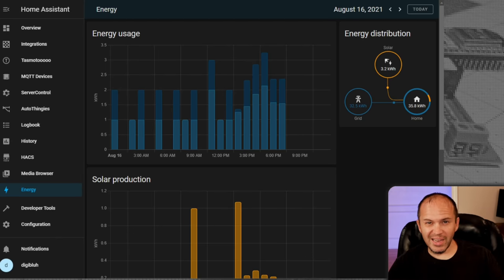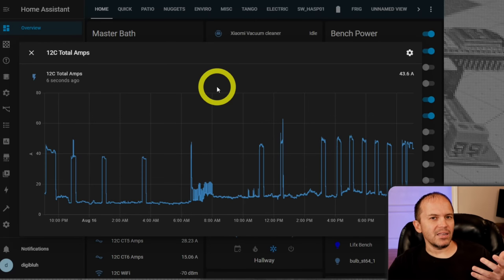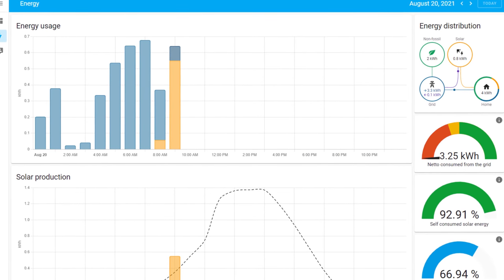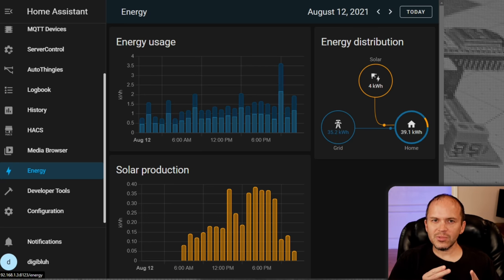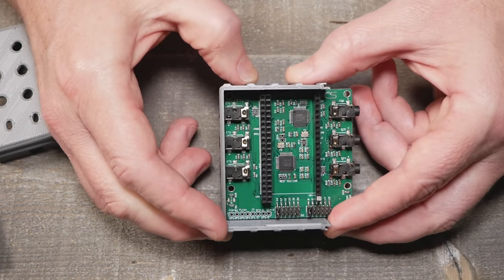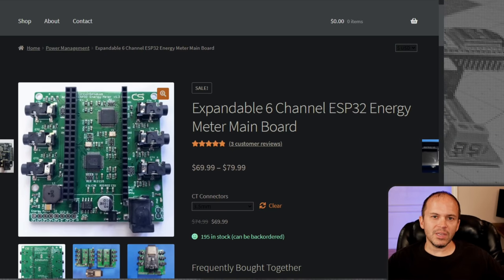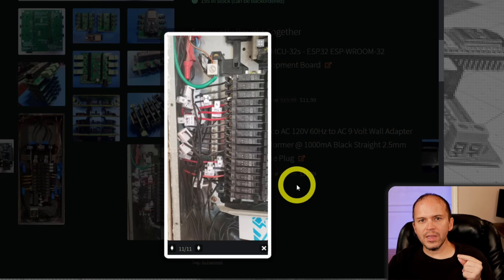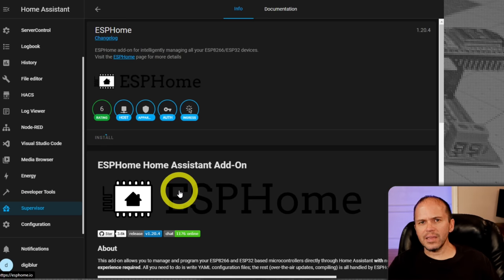DIY Home Power & Solar Energy Dashboard - Home Assistant w/ ESPHome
The 2021 Update for the Whole Home Power Monitoring with the CircuitSetup device with ESPHome and the Home Assistant Energy Dashboard.

⚡Parts Used⚡
Split Core Current Transformers 100A/50ma
ESP32 NodeMCU
9VAC Power Supply

If you do not see the Energy Dashboard in 2021.8 or better, add the "energy:" tag in your configuration yaml file. (no quotes)

00:00 Intro
02:18 The Why?
06:42 Hardware Hands On
10:32 Safety Issues & Tips
13:31 Software Setup
20:45 Install
22:39 Energy Dashboard Setup
24:09 Closing
24:54 The BEST Part!